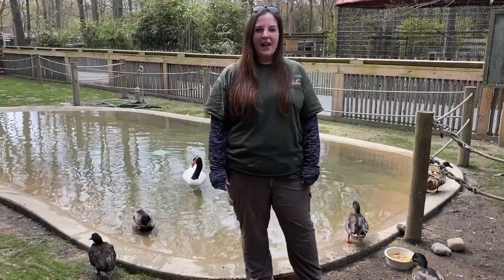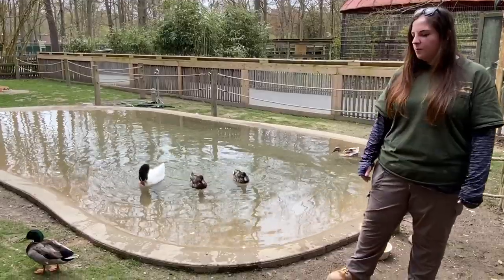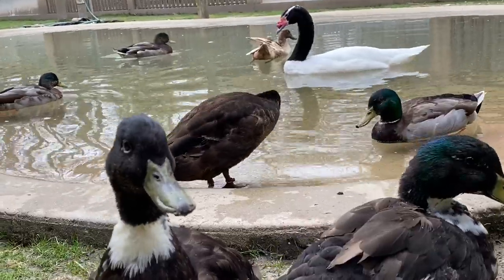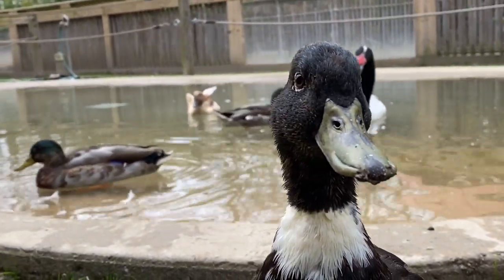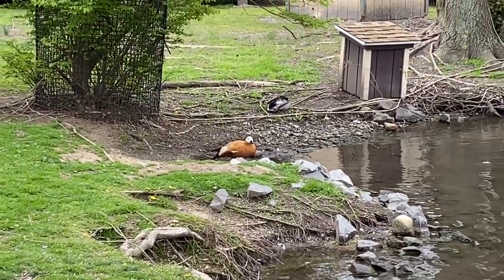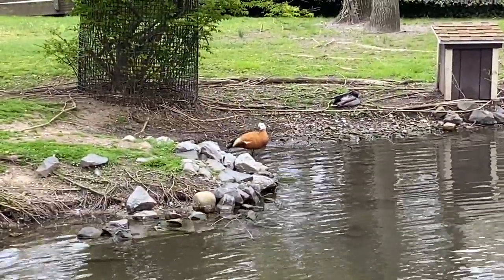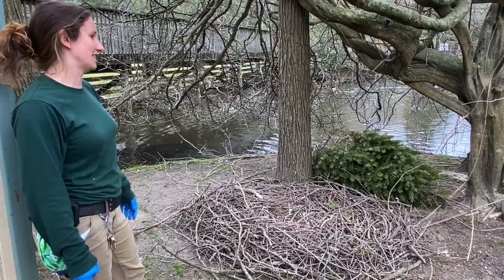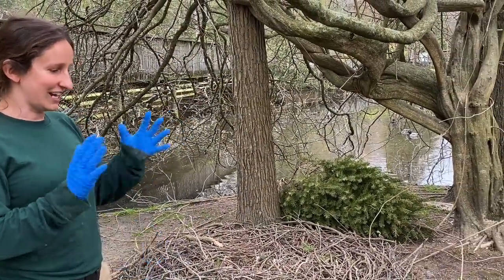Day 27 - Waterfowl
Welcome to Zoo School Day 27 - Waterfowl! We will be available between 11:30 - 12:00 to answer any questions! Don't forget your challenge is to build a nest to cozy up in!

You can also watch all of our Zoo School Videos on our